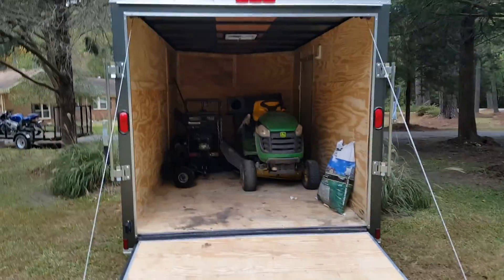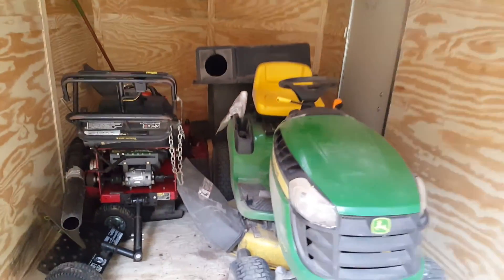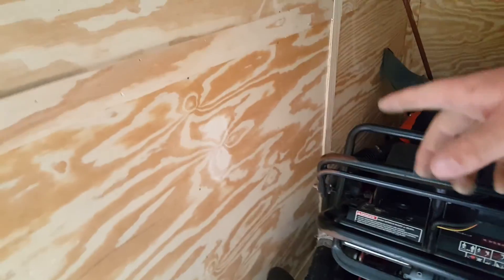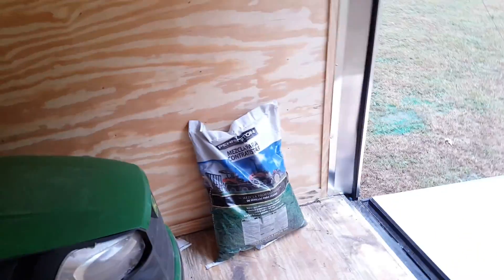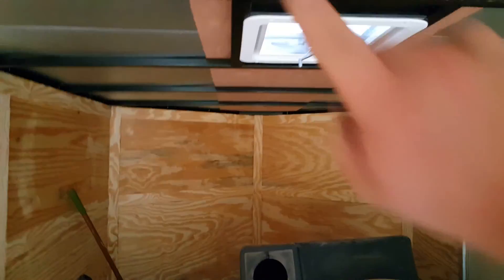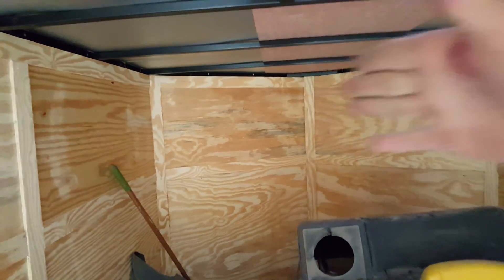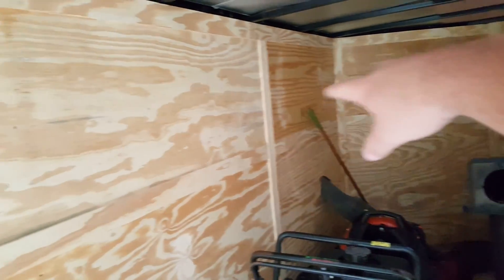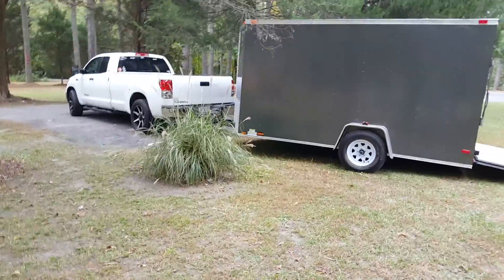(part 1) trailer set up